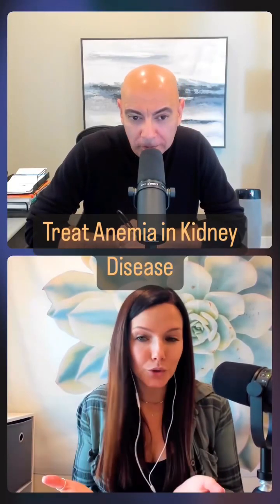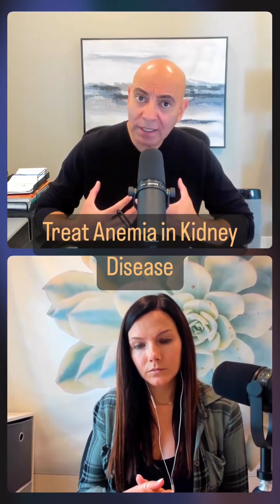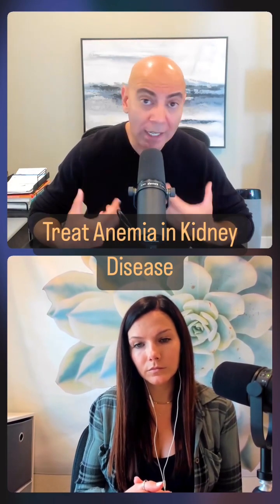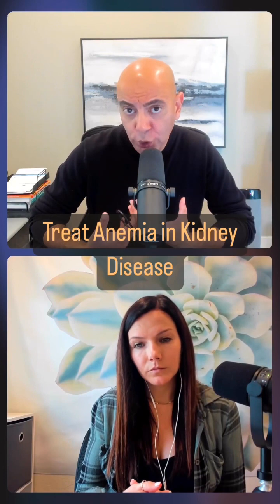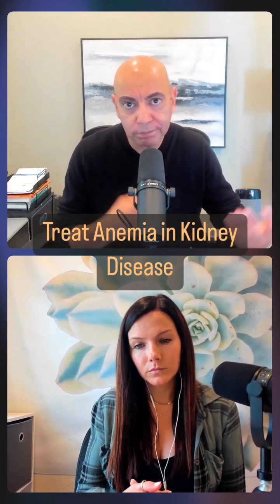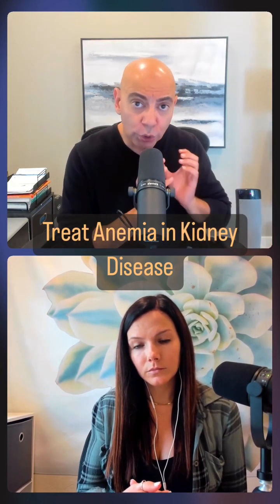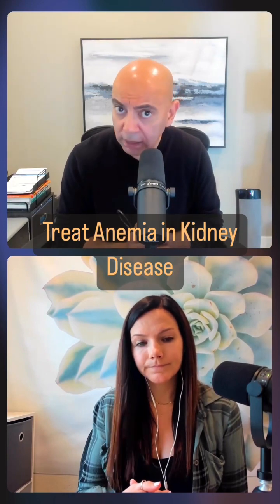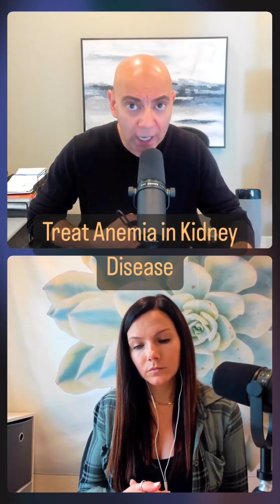Treat anemia in CKD.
Learn how to treat anemia in Chronic Kidney Disease (CKD) with our comprehensive guide. Anemia is a common complication of CKD, causing fatigue, weakness, and shortness of breath. In this video, we'll explore the causes of anemia in CKD, its symptoms, and the various treatment options available. From iron supplements and erythropoiesis-stimulating agents to dietary changes and lifestyle modifications, we'll cover everything you need to know to manage anemia and improve your overall health. Whether you're a patient or a caregiver, this video will provide you with valuable insights and practical tips to help you cope with anemia in CKD. Watch now and take the first step towards a healthier, happier you.